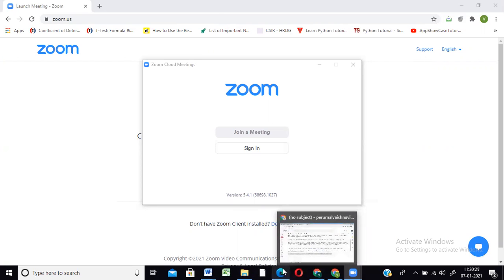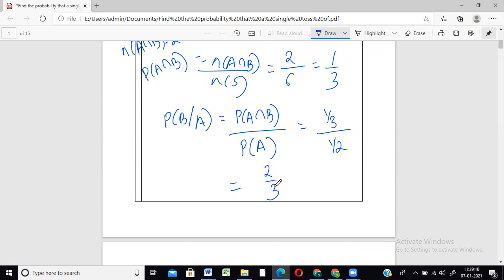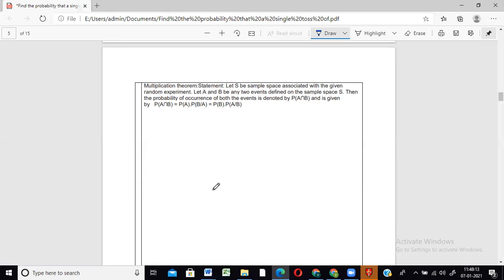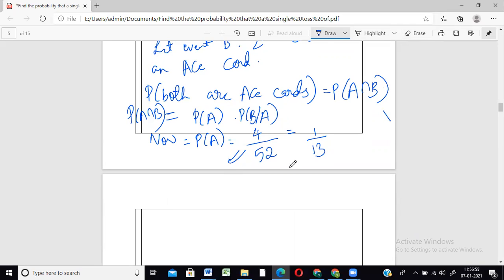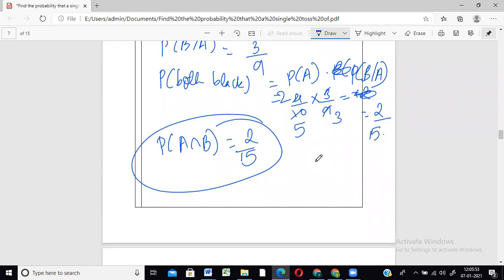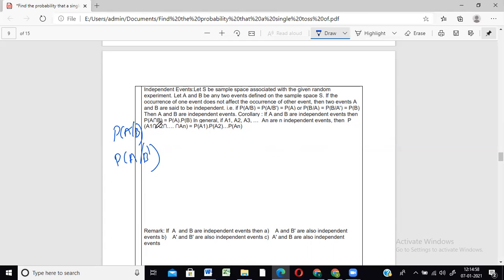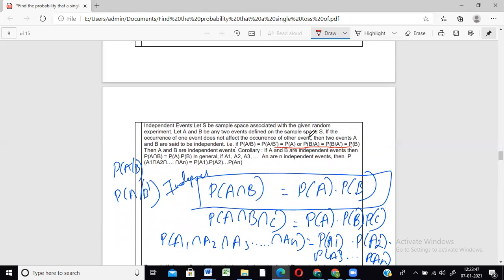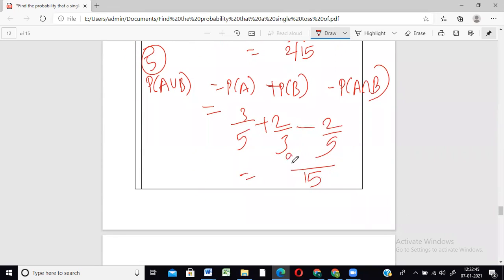11th std probability